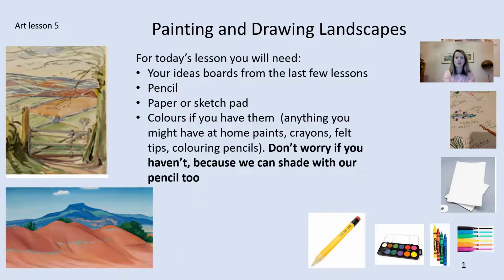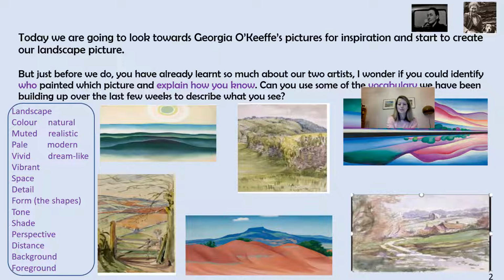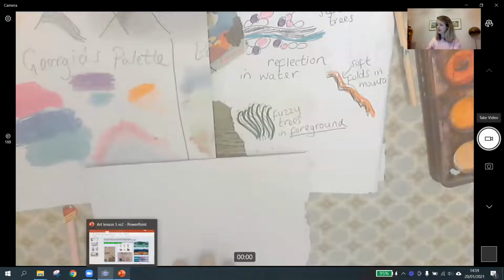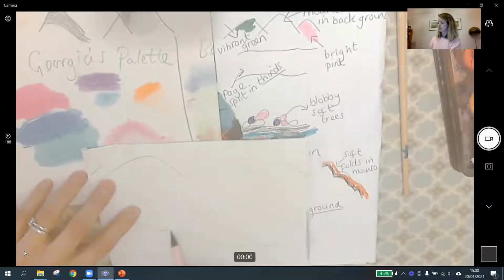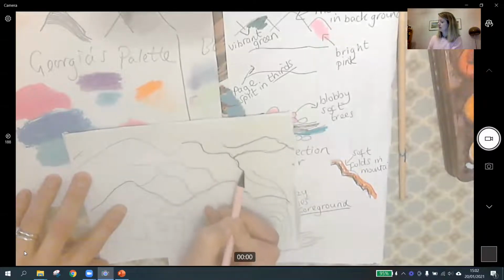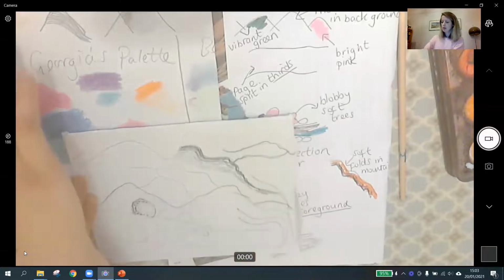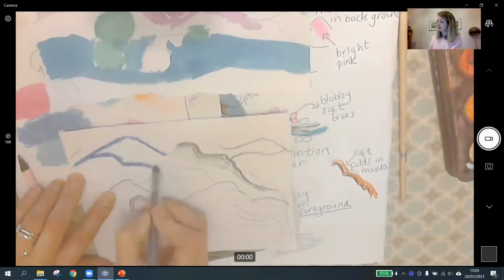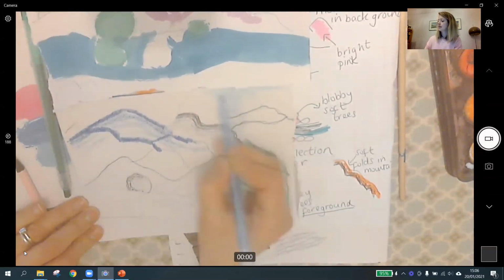Thursday 4th February Art lesson 5